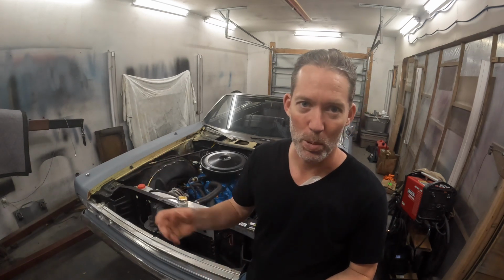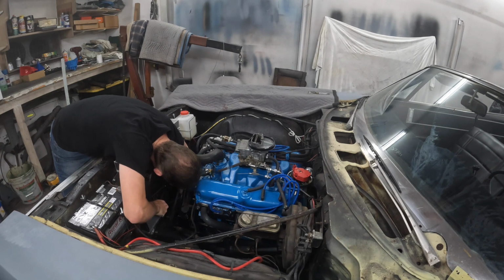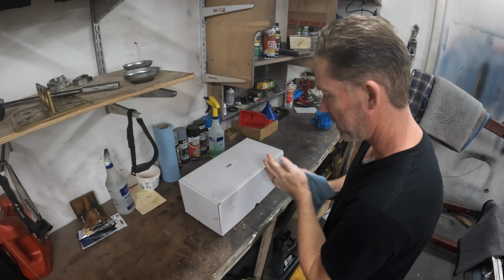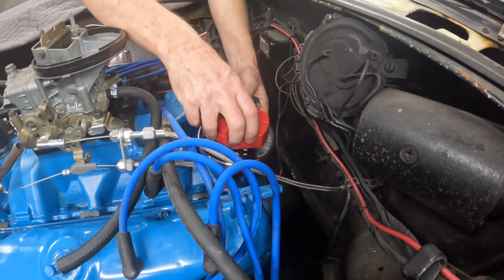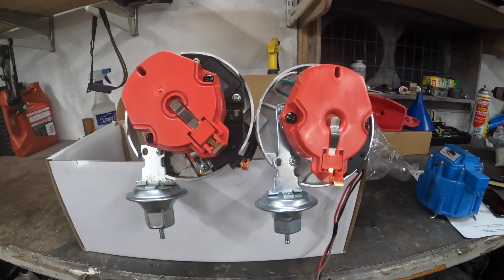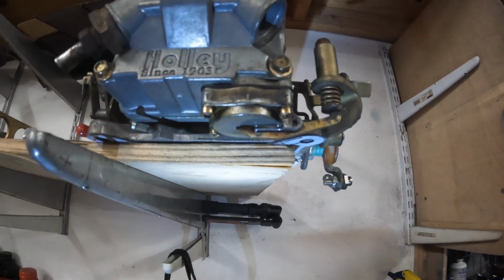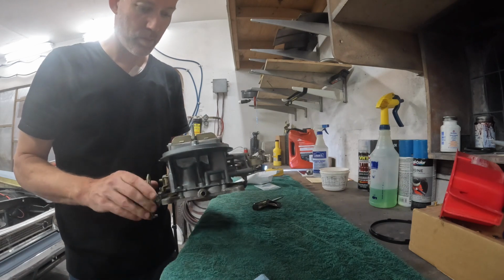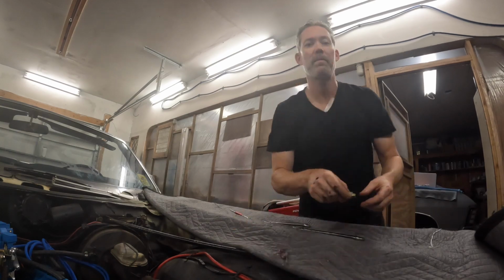1969 Plymouth Furry III ep28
Fixing the minor leaks and total distributor replacement failure. We attempt to resolve leaking power steering fitting, oil pressure line and accelerator pump diaphragm.

Fresh Start : Silent Partner